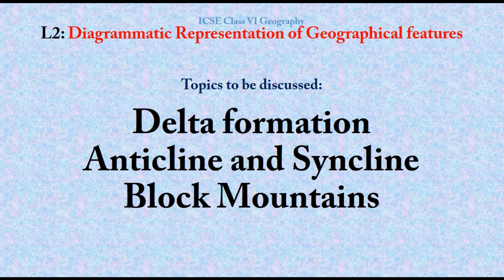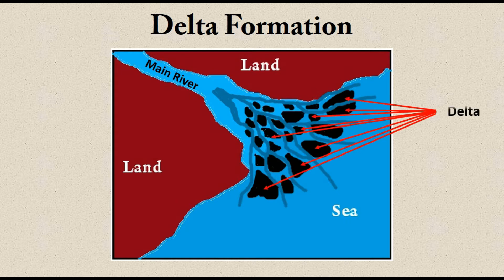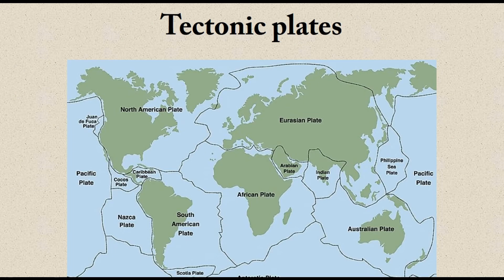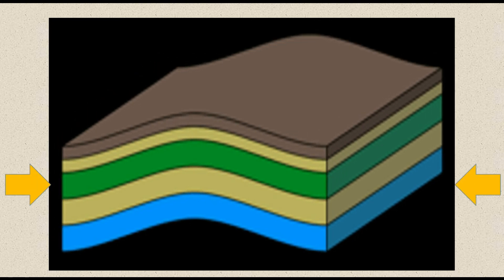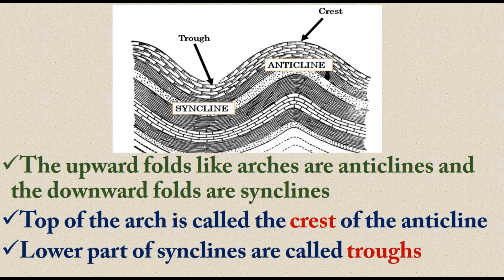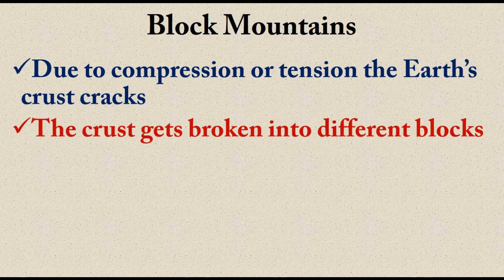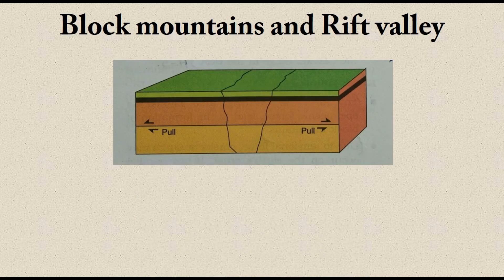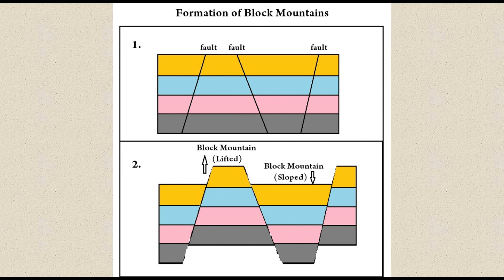DIAGRAMMATIC REPRESENTATION OF GEOGRAPHICAL FEATURES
ICSE Class VI Geography Lesson 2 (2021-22)